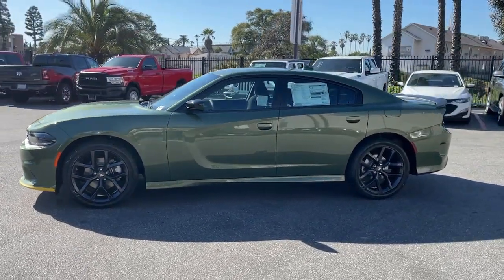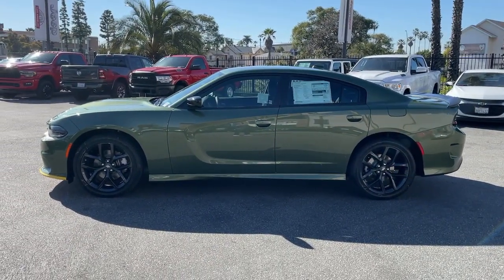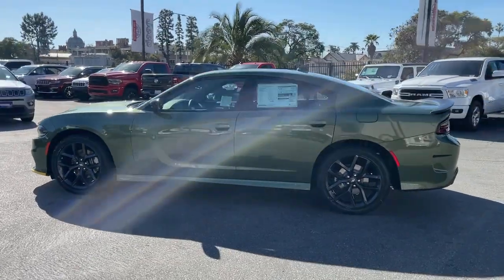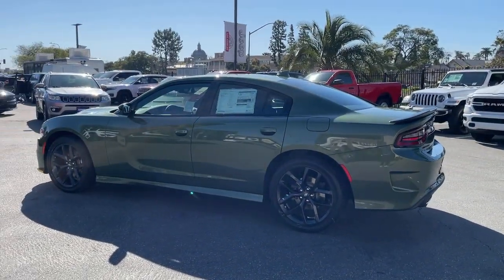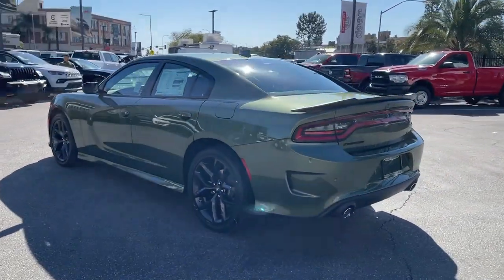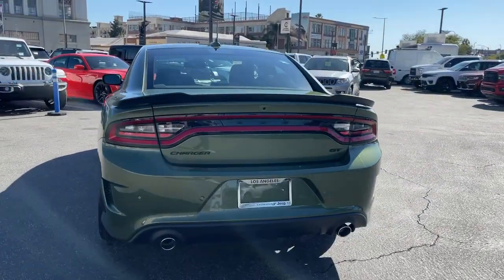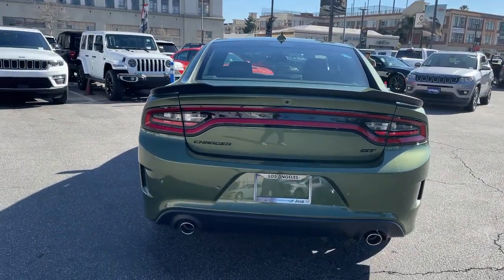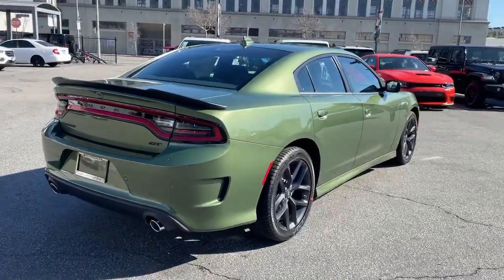2023 Dodge Charger Los Angeles, Beverly Hills, Santa Monica, Van Nuys, Culver City, LA A323688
F8 Green New 2023 Dodge Charger GT available in Los Angeles, California at Los Angeles CDJR. Servicinng the Beverly Hills, Santa Monica, Van Nuys, Culver City, CA area.